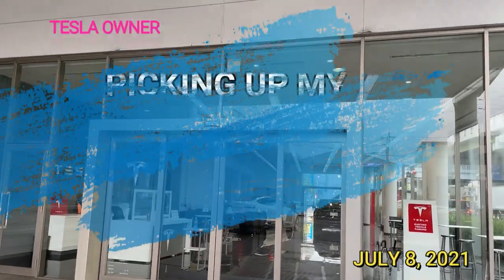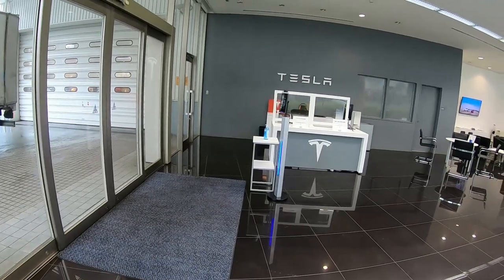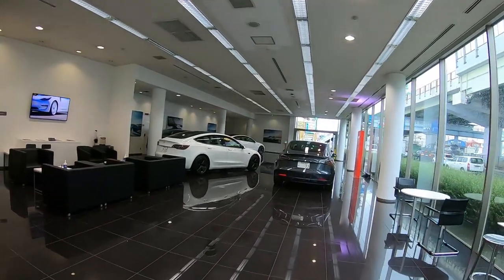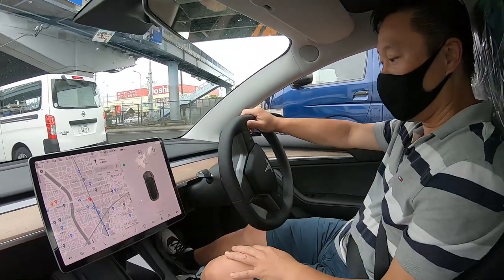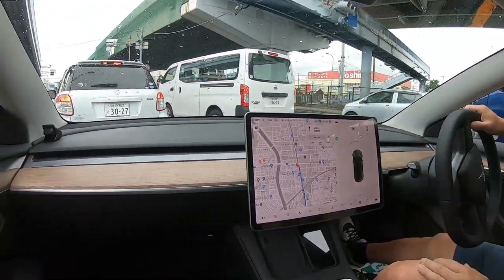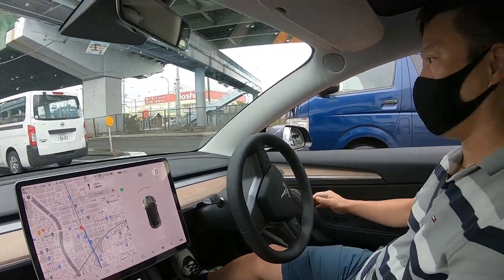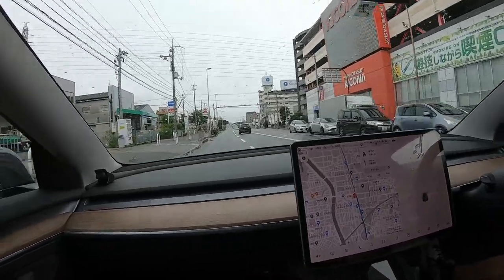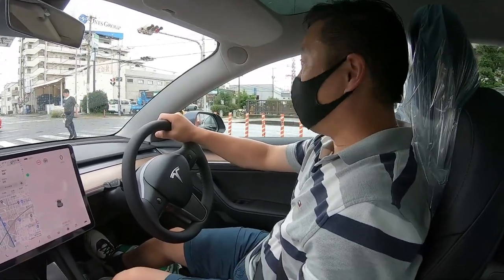PICKING UP MY NEW TESLA Model 3 in Osaka Japan